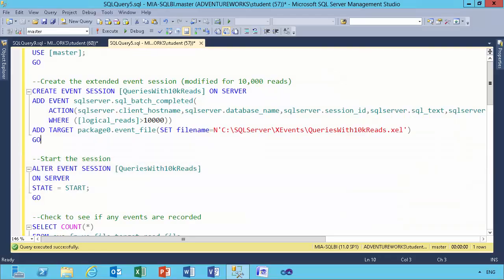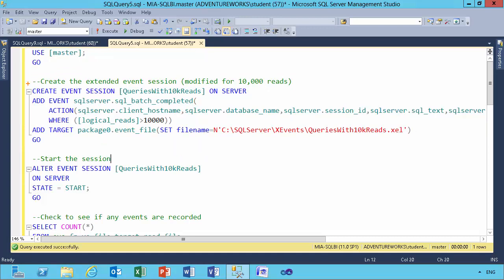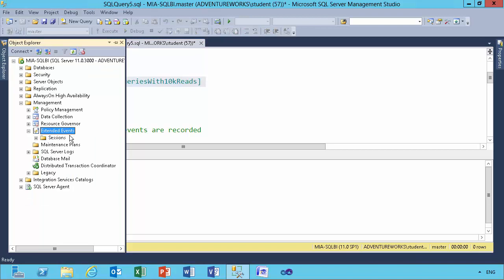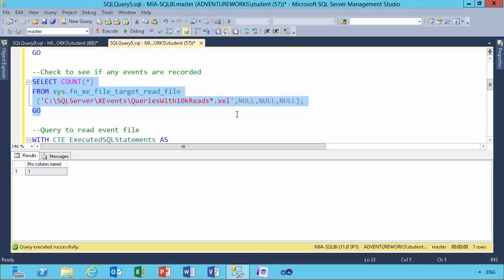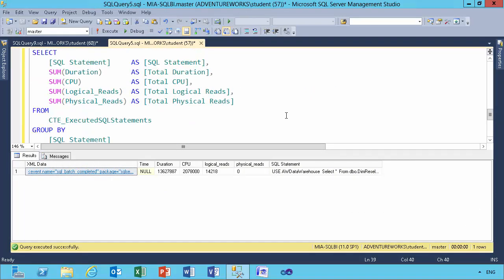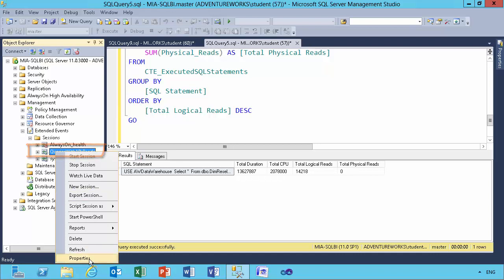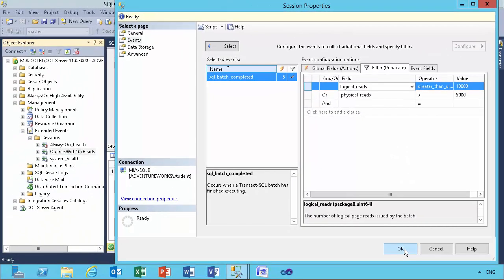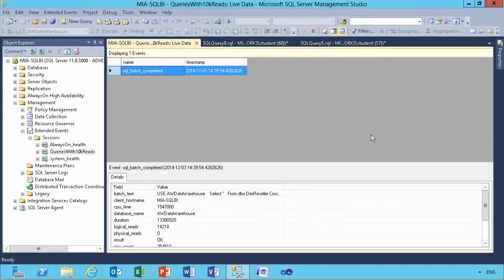Identifying Large Queries Using Extended Events